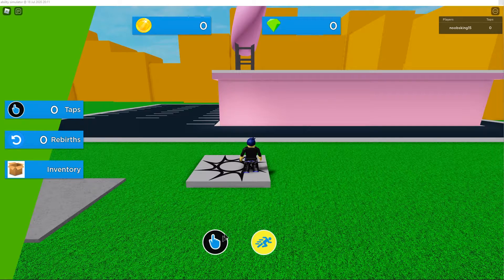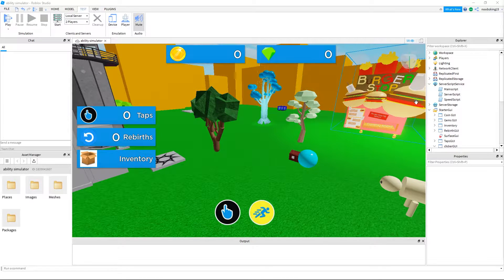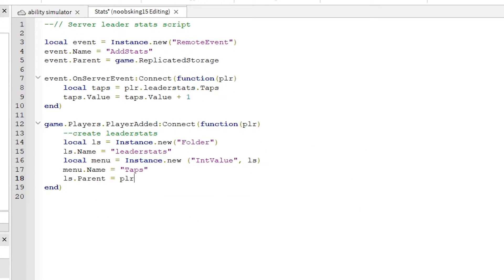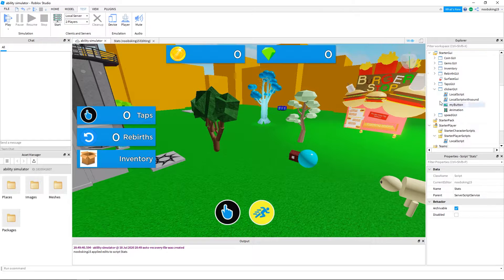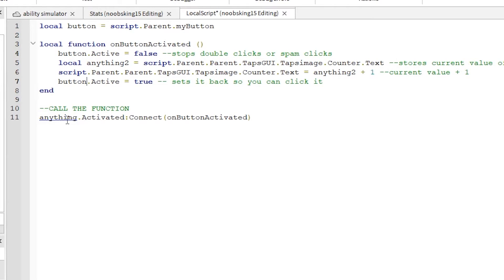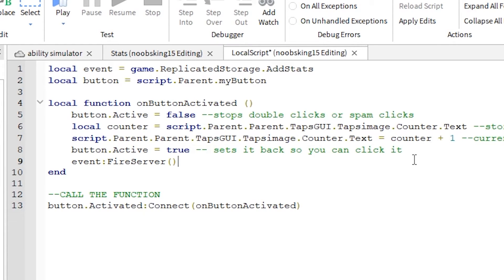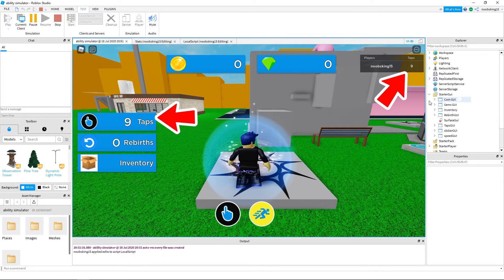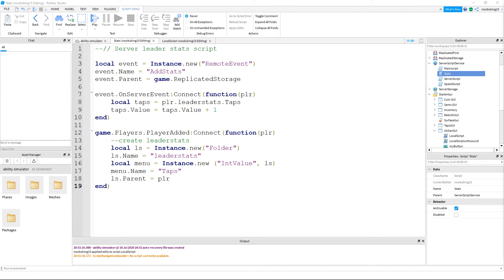How to make a TAPPING SIMULATOR in Roblox Studio (Part 3)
In this Roblox Studio Tutorial, I am continuing with Part 3 of How to make a TAPPING simulator in Roblox. This leader stats script enables the in-game leader board in Roblox. So that when you click the clicker it updates the leaderboard as well. In this video I am showing you how to add a stats script to your game.

Previous Videos (Important) - Get the scripts and Screen GUI Setups from these 2 videos:
- (Part 1) How to make a Tapping Simulator in Roblox Studio (Clicker)